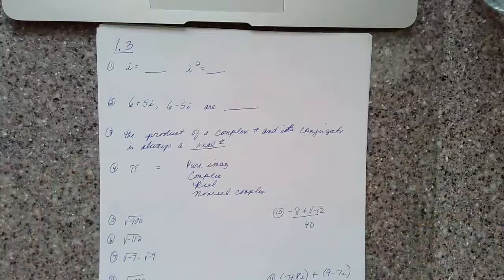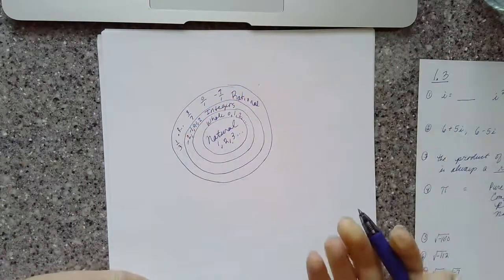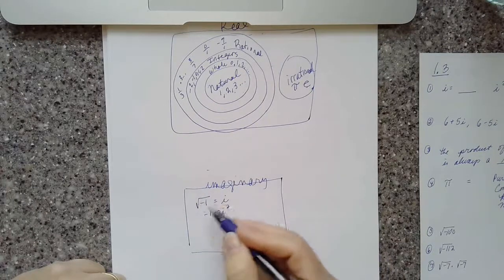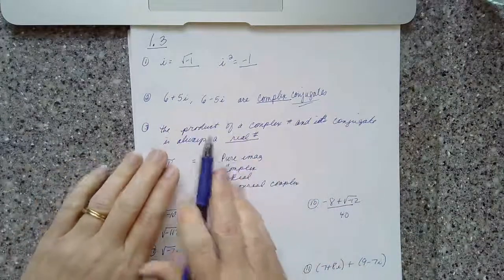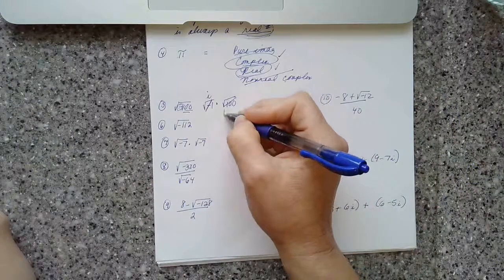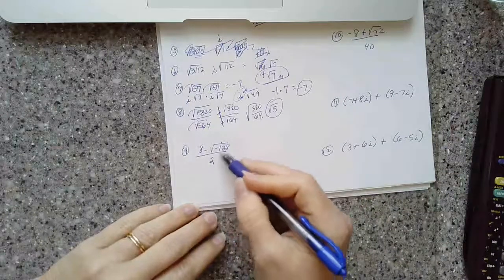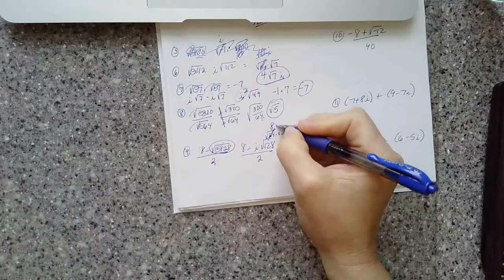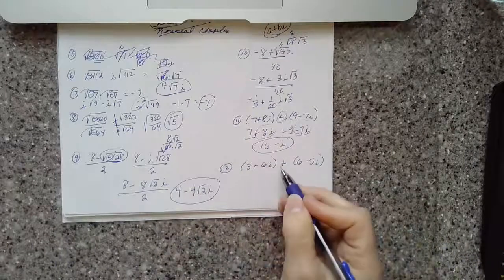MAT 150 1 3 sample problems